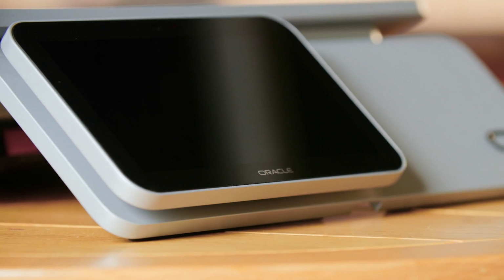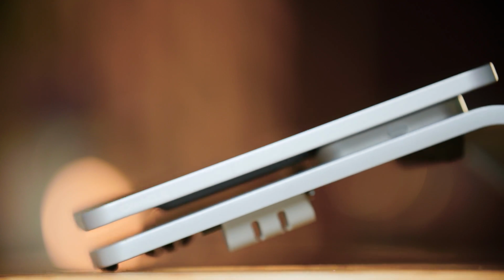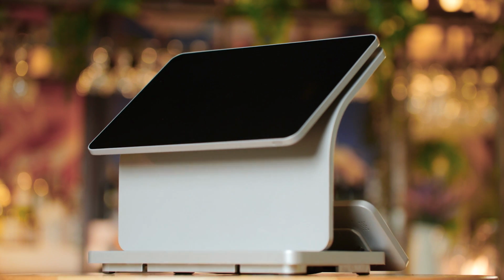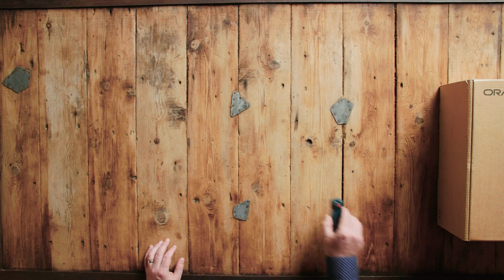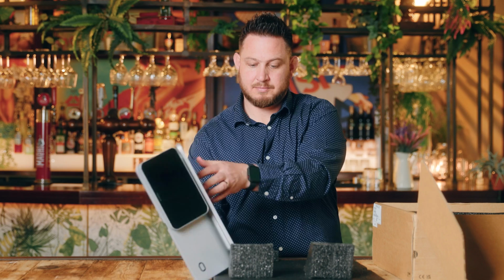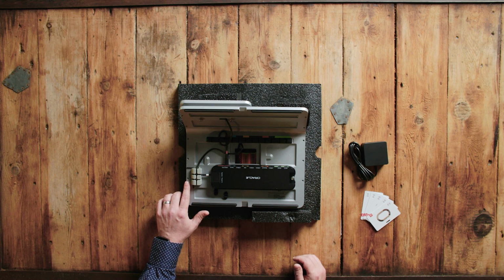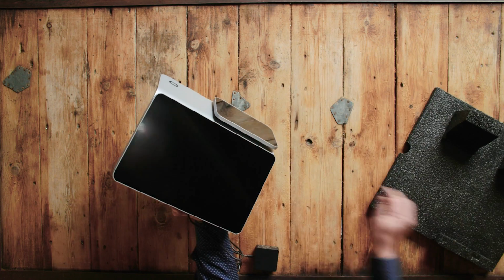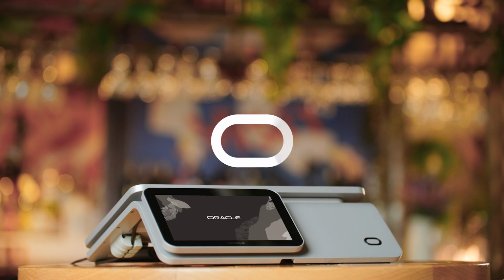Unboxing the Preassembled Oracle MICROS Workstation 8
See the preassembled Oracle MICROS Workstation 8 bundle get unboxed and set up.  The Oracle MICROS Workstation 8 Series is the latest addition to the Oracle MICROS portfolio of hospitality hardware solutions. Featuring a slim 14-inch touchscreen display and warm platinum finish, the Workstation 8 fuses its modern, sophisticated look with the reliability and durability Oracle MICROS customers have come to trust.